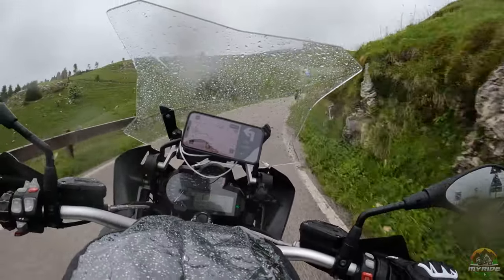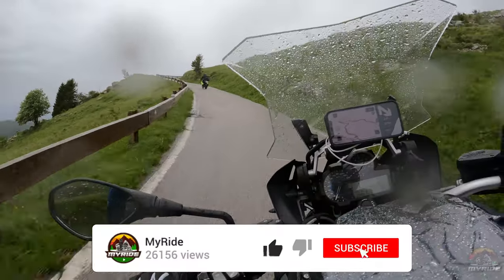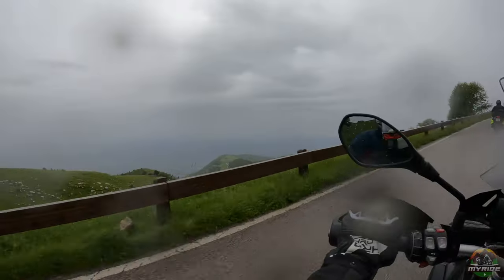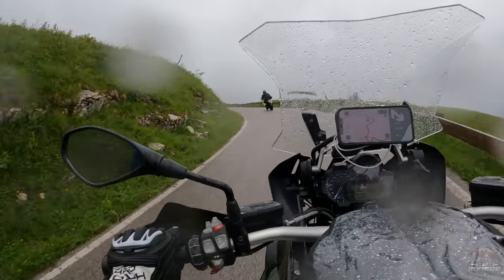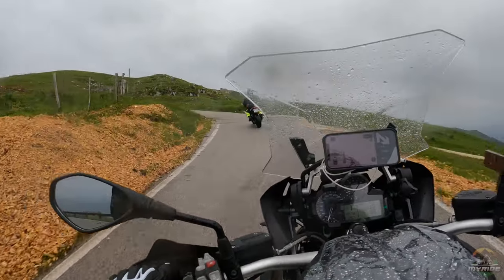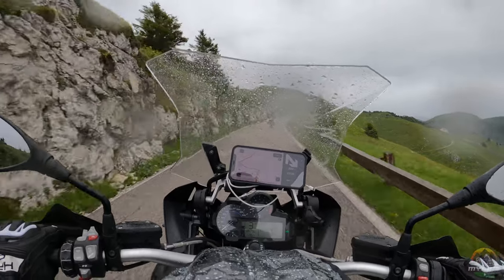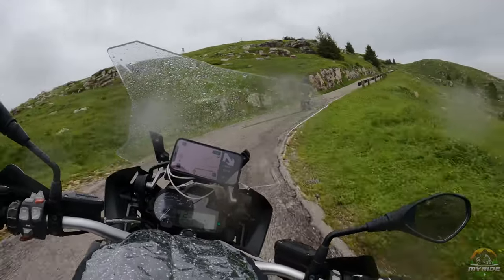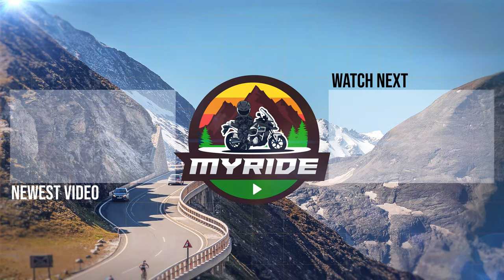How You Can Prevent Your Motorcycle Visor From Steaming Up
In this video, we're going to teach you how to prevent your motorcycle visor from steaming up. By following these simple tips, you'll be able to ride in weather conditions that would otherwise cause your visor to fog up.

Motorcycle riding can be really enjoyable, but it can also be incredibly frustrating if your visor starts to fog up. This video is designed to help you avoid this problem by teaching you how to prevent your visor from steaming up. By following these tips, you'll be able to ride in weather conditions that would otherwise cause your visor to fog up. So don't wait any longer, watch this video and learn how to prevent your motorcycle visor from steaming up!

Anti fog spray
Pinlock visor insert

Equipment used for this video:

Phone Mount
Helmet Camera
Best low budget studio microphone
Microphone 2